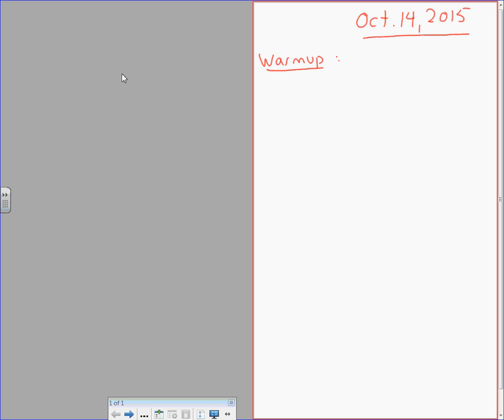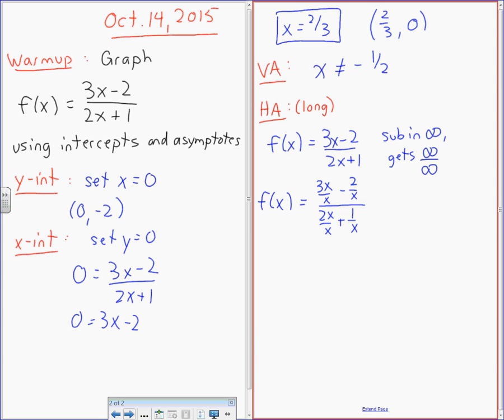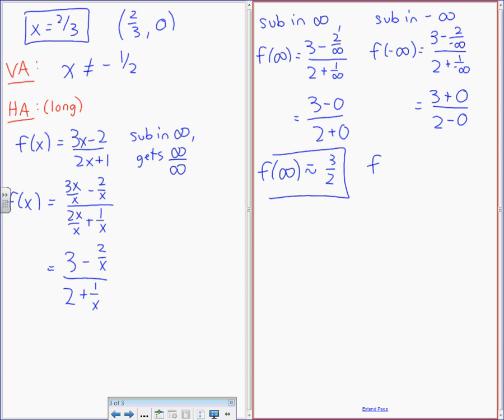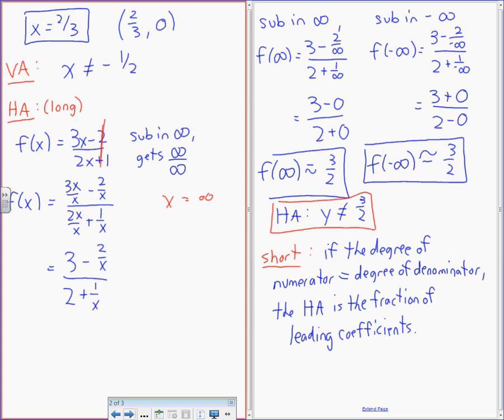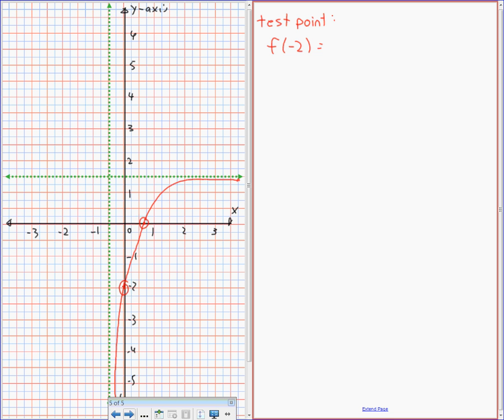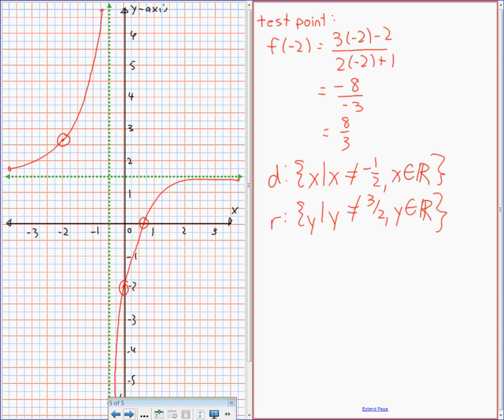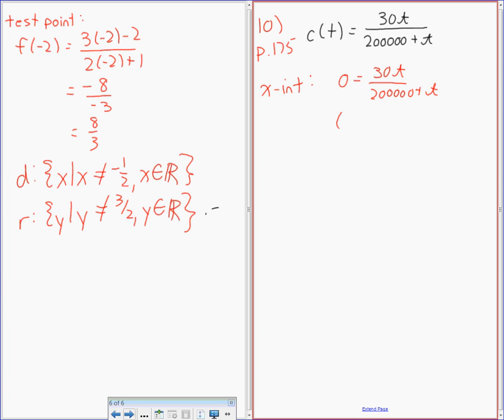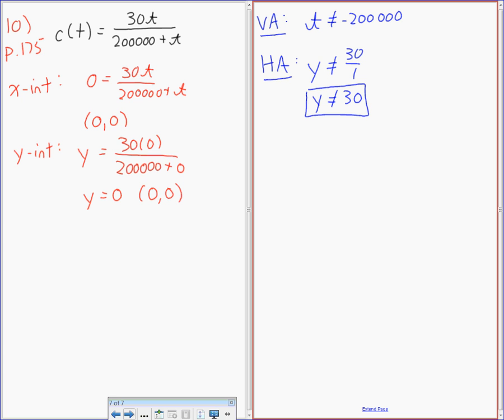MHF4U - Solving Rational Inequalities - Part 1 of 2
My October 14th, 2015 lesson on solving rational inequalities